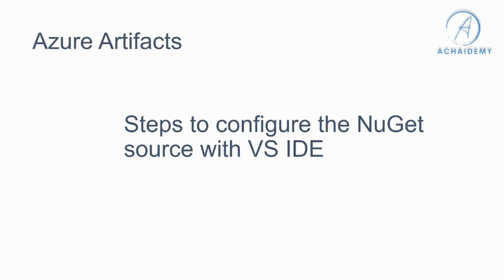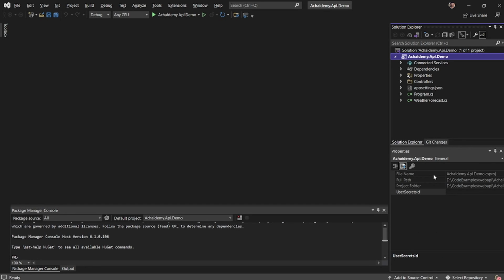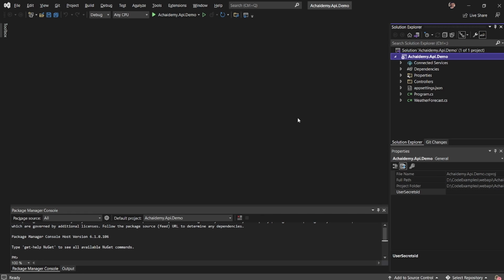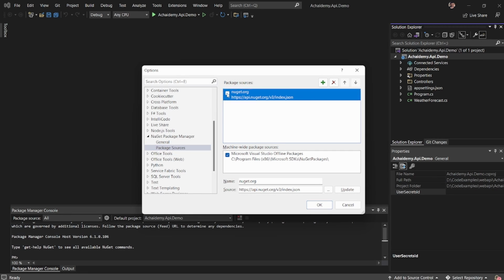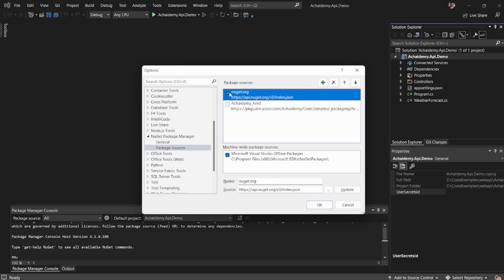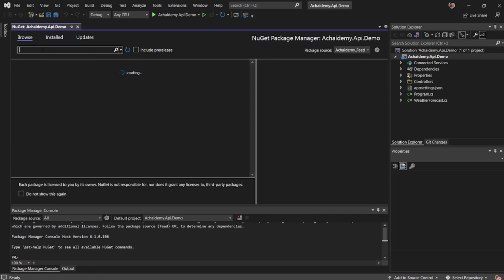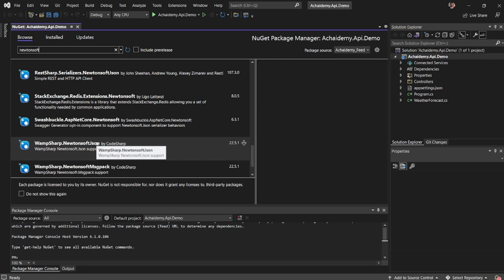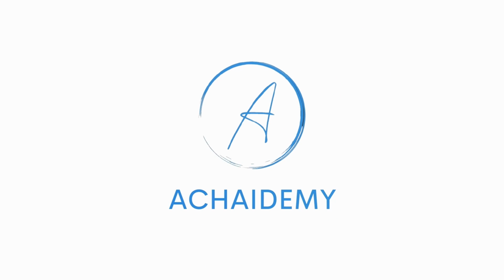Azure Artifacts - Integrating feeds with Visual Studio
Azure Artifacts enables developers to share their code efficiently and manage all their packages from one place. With Azure Artifacts, developers can publish packages to their feeds and share them within the same team, across organizations, and even publicly. Developers can also consume packages from different feeds and public registries such as NuGet.org or npmjs.com. Azure Artifacts supports multiple package types such as NuGet, npm, Python, Maven, and Universal Packages.

Achaidemy brings you a 1:1 personalized curriculum on the most in-demand software development courses and the latest technologies. We offer a range of career-boosting opportunities, from coaching sessions   to individual career guidance with handpicked courses.
Apart from these we also deliver:

• 1:1 technical training session
• Personalized coaching
• Workshops
• Individual career guidance